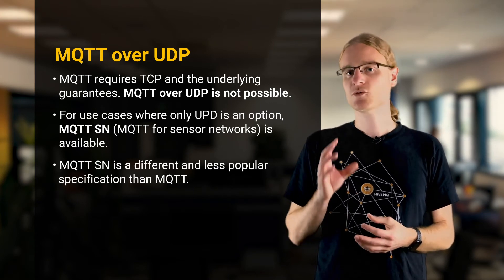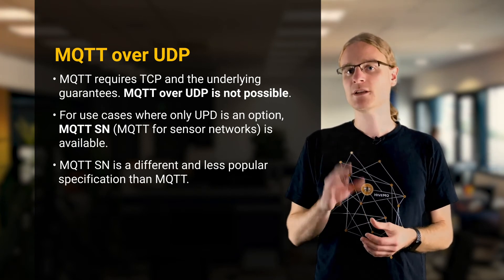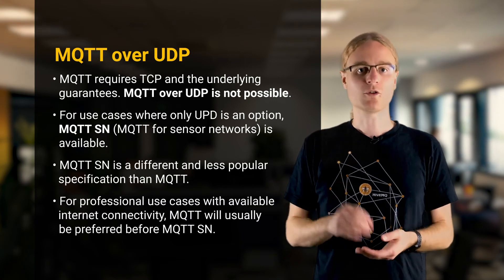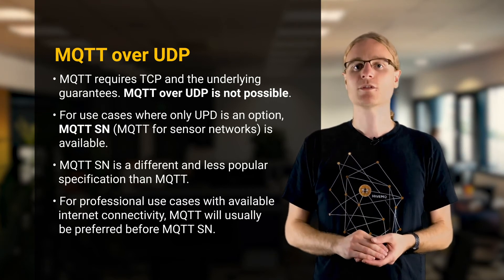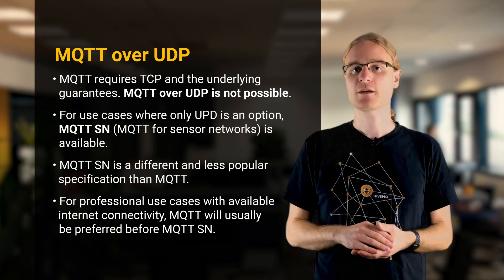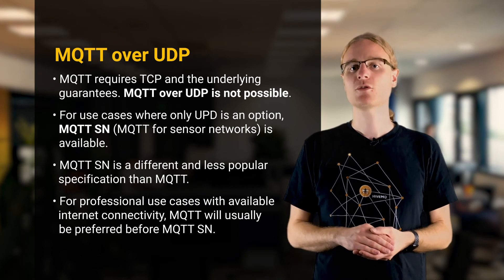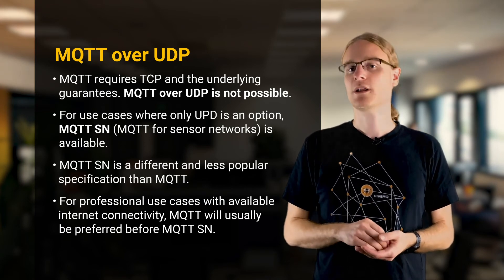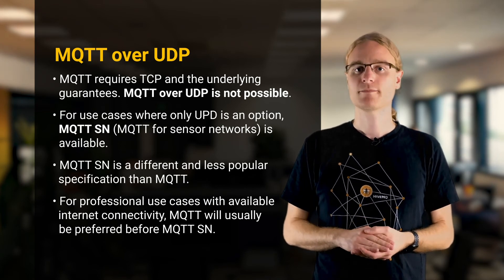MQTT Q&A: MQTT Over UDP? How MQTT-SN Can Help.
Does MQTT work over UDP? The short answer to this question is: no. MQTT does not work with UDP.

Why does MQTT over UDP not work?
MQTT requires TCP and its underlying guarantees. These requirements make MQTT over UDP impossible.

However, there can be use cases with wireless sensor networks, where only UDP is an option. In this case, MQTT SN (MQTT for sensor networks) is a possible solution. MQTT SN is a different and less popular specification than MQTT. It is mostly used in open-source content. For professional use cases with internet connectivity available, MQTT will usually be preferred before MQTT SN.

👉 To learn about MQTT in detail, read our MQTT Essentials blog series

👉 We have a comprehensive 11-part video series about MQTT Essentials.